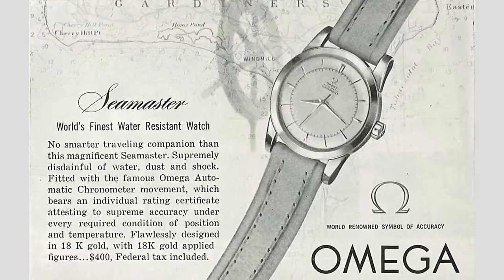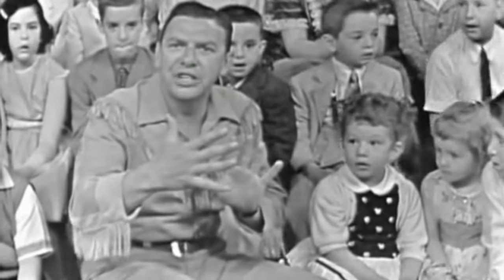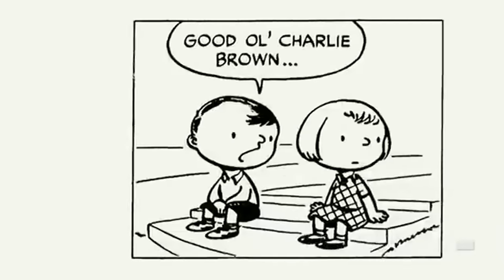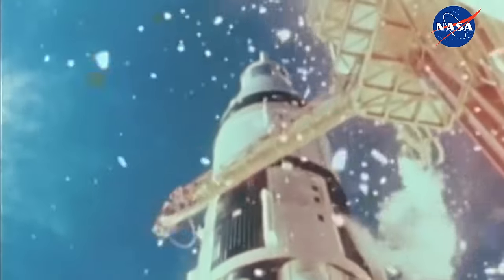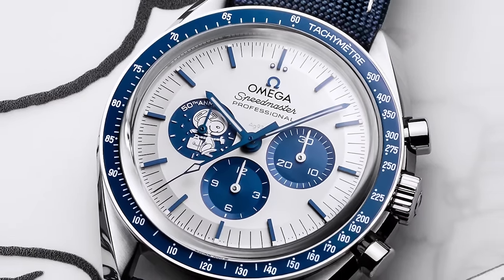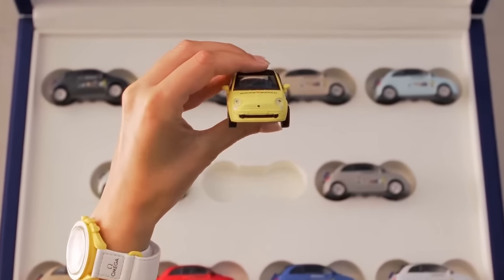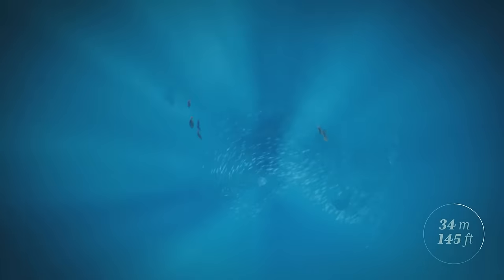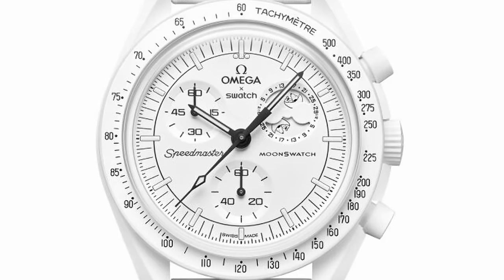What They Didn’t Tell You About The Snoopy MoonSwatch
Here's everything you ever wanted to know about the Snoopy MoonSwatch. Is Swatch's latest canine creation the one you should queue for?

Featured watches:
Omega x Swatch Mission to the Moonphase Snoopy

Read my novels

Here on Andrew Morgan Watches I want to bring you all the best on watches from my personal perspective. There's watch reviews, expert reactions, top 10 lists, the best and worst of the industry and a whole bunch of memes, too. So if you like Swiss watches, German watches, Japanese watches—whatever—you'll be sure to enjoy AMW!